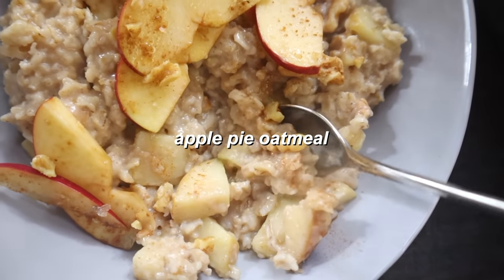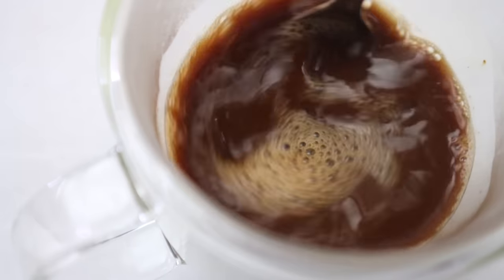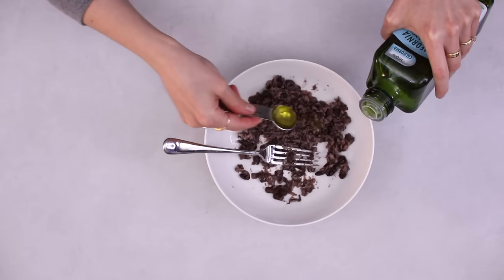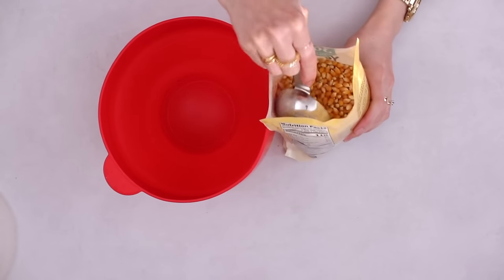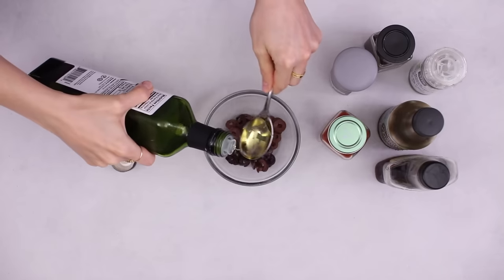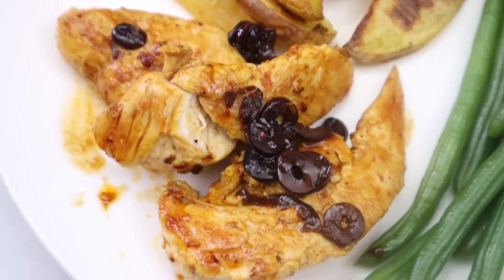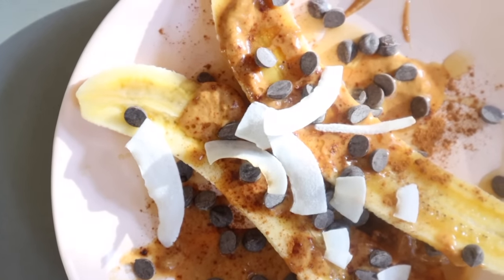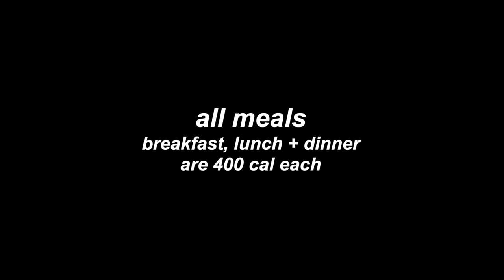WHAT I ATE TO LOSE 42 LBS | WEIGHT LOSS MEAL PLAN FOR WOMEN | full day of eating + healthy recipes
Happy new year! Wishing you a healthy and happy 2022 :)
Liezl xo

★ My new ebook “JUST BREAKFAST” is out now - Get it